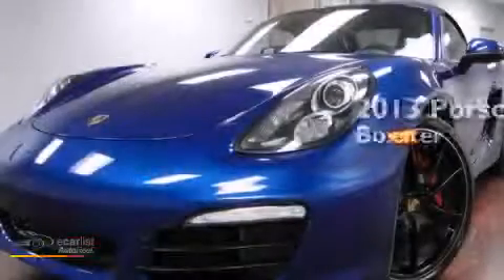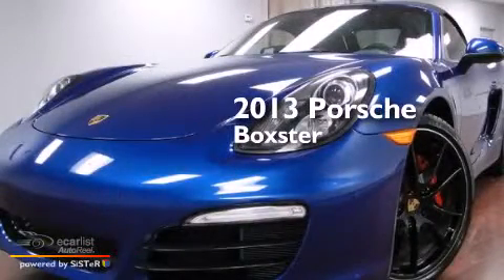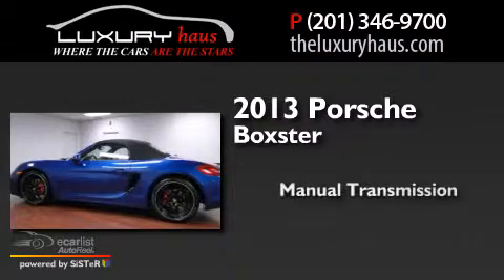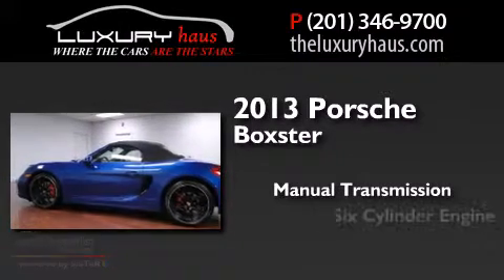Used 2013 Porsche Boxster Leonia NJ 07605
We have been honored to serve the Leonia NJ area , we promise that your experience at our dealership will exceed your expectations ! Year : 2013 Make : Porsche Model : Boxster Engine : 3.4L DOHC DI 24v HO 6-Cyl Engine Trans .